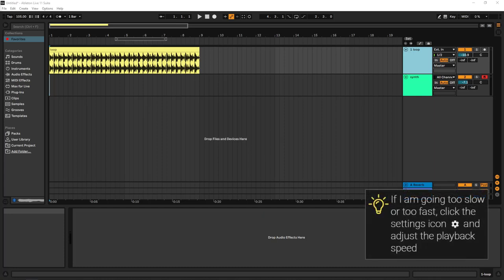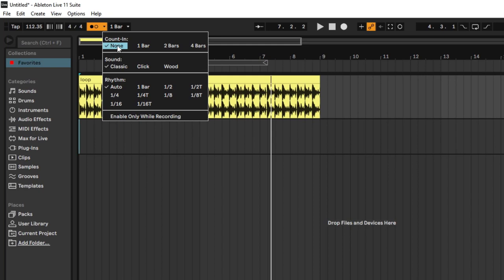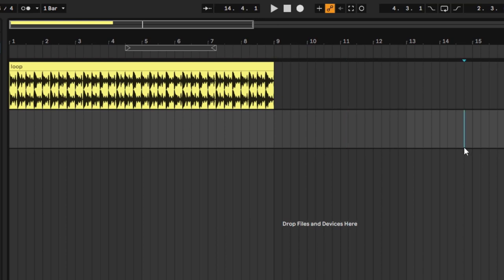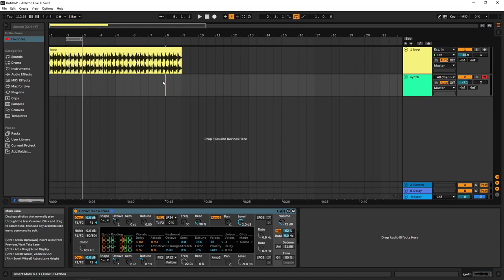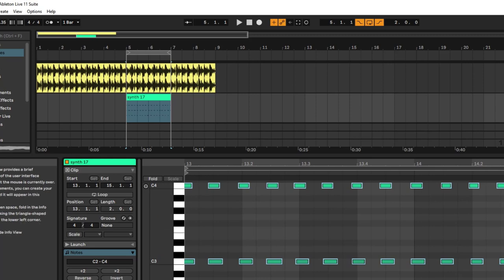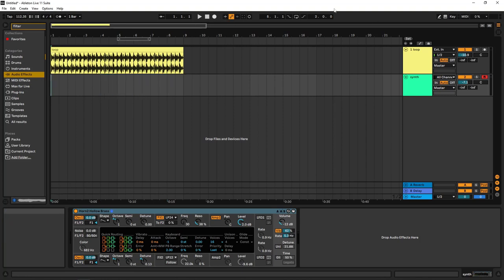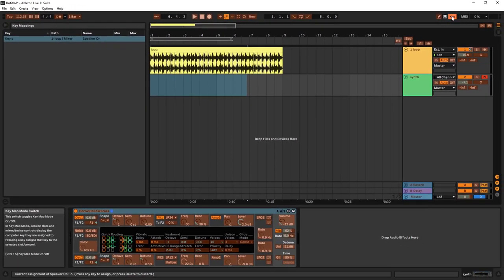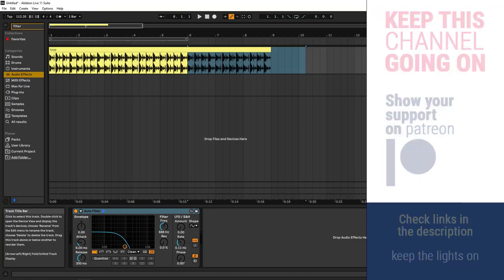A guide to the TRANSPORT BAR - Ableton tutorial